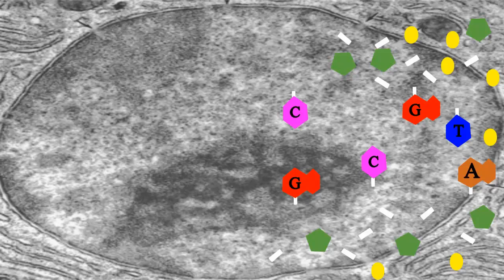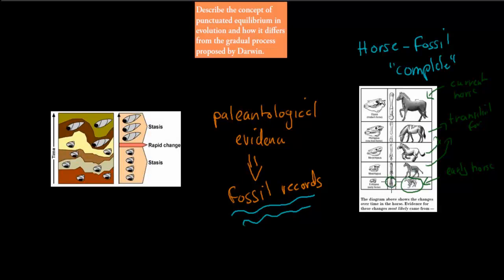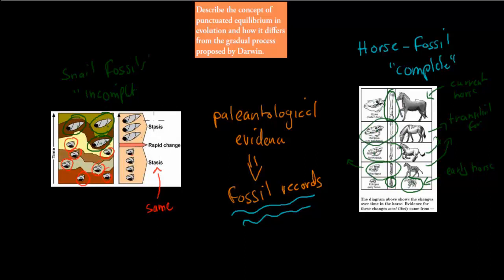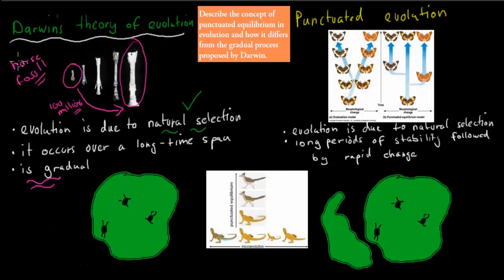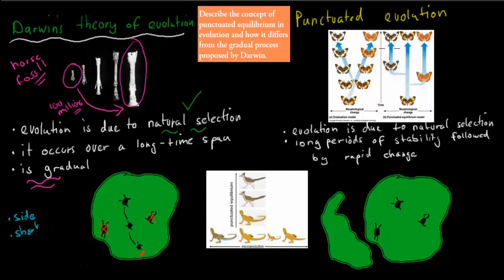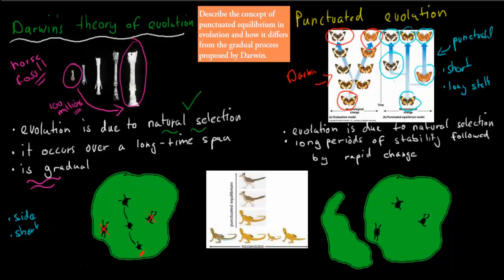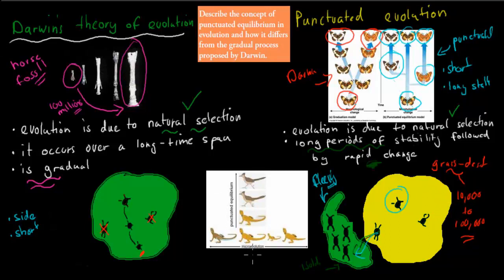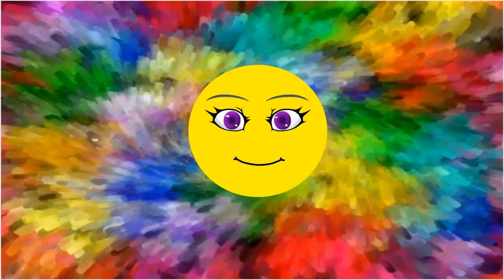11. Punctuated Equilibrium vs Darwin's Evolution (HSC biology)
Covers the HSC biology syllabus dot point: "describe the concept of punctuated equilibrium in evolution and how it differs from the gradual process proposed by Darwin"